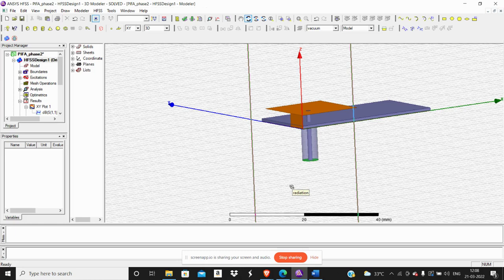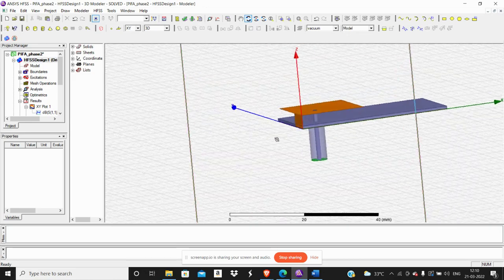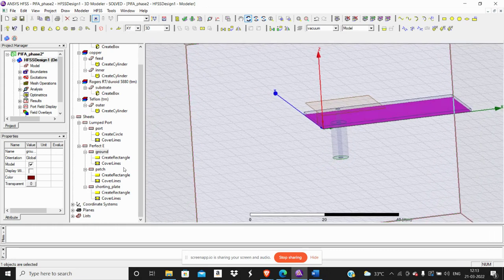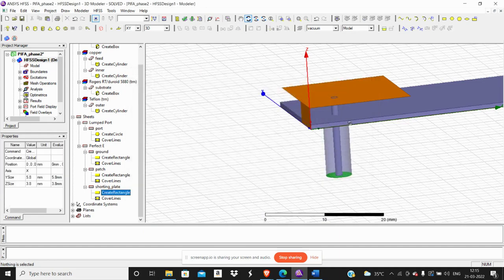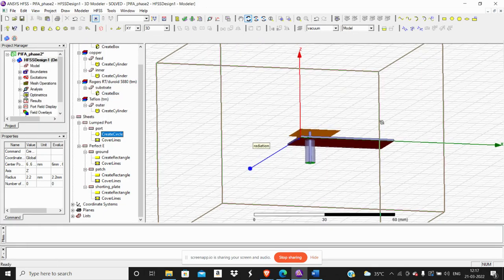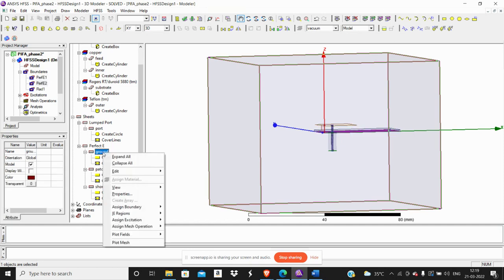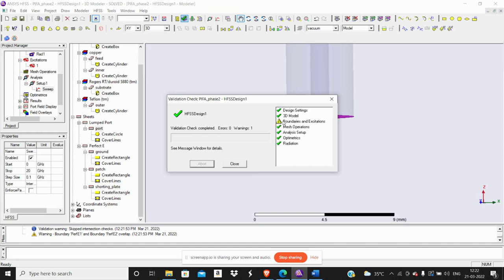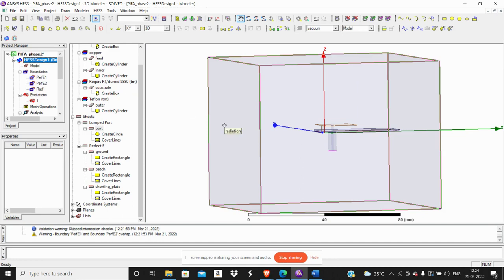Planar Inverted F Antenna | Parasitic Antenna | Antenna Designing HFSS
Hello

Here is another video in the series of videos on antenna designing using HFSS. This video explains about Planar Inverted F Antenna, we have used HFSS to build this project based on the the above mentioned paper.

@TechieYan Technologies
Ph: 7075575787